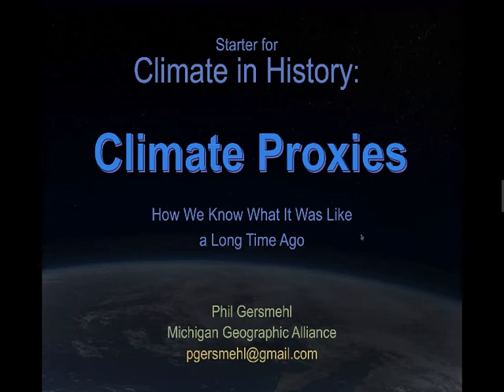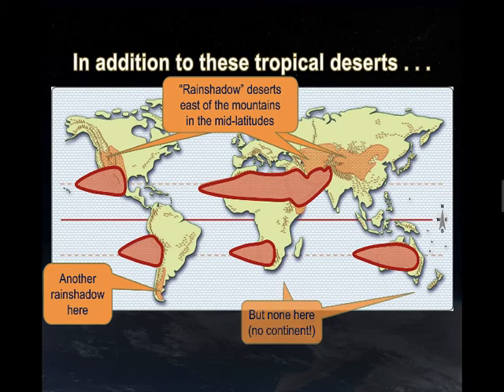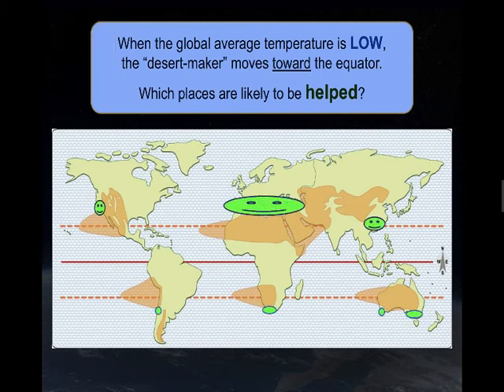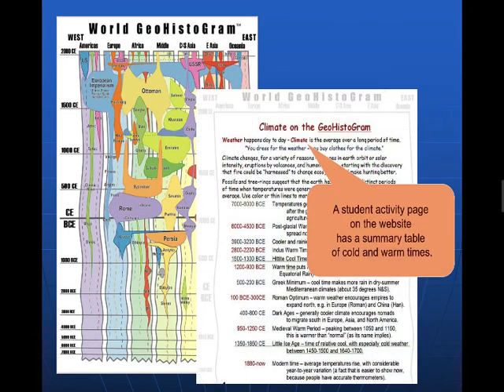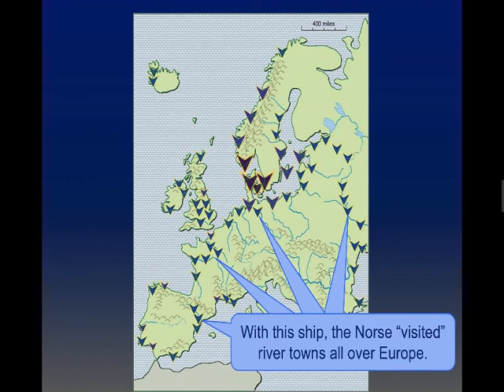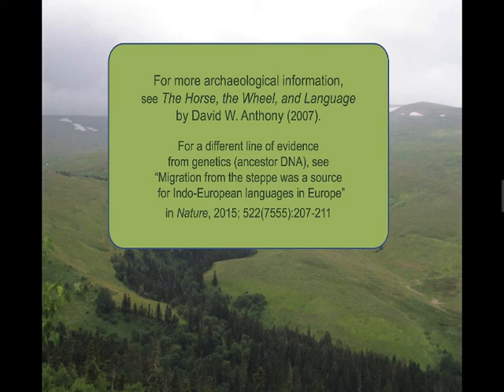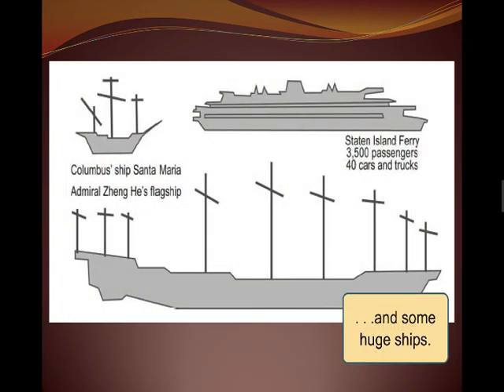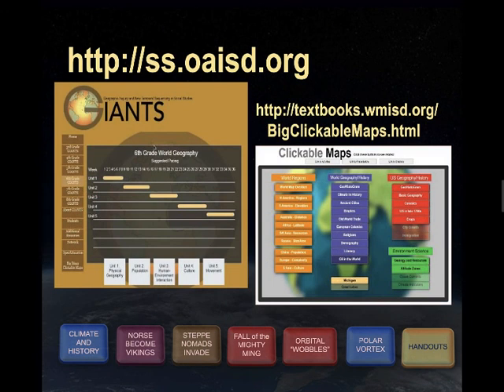NCSS 2021 - Movable Deserts as a Force in History